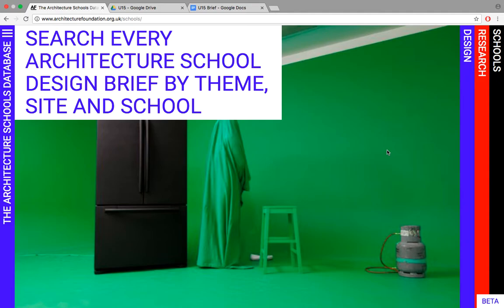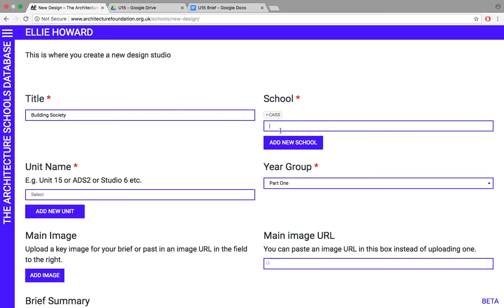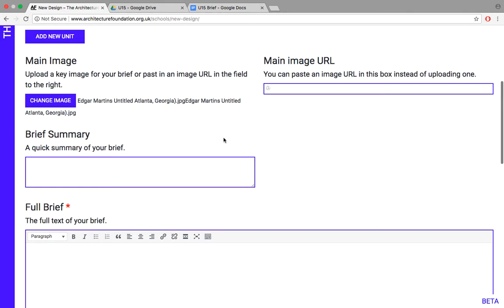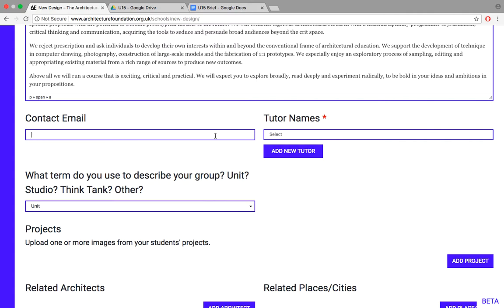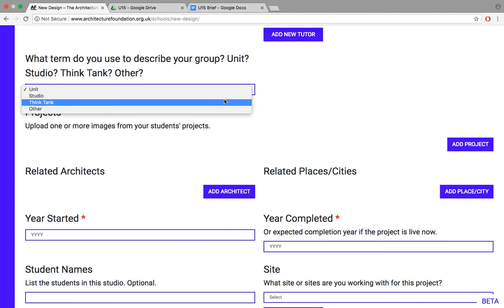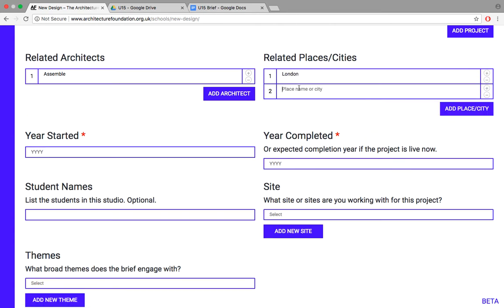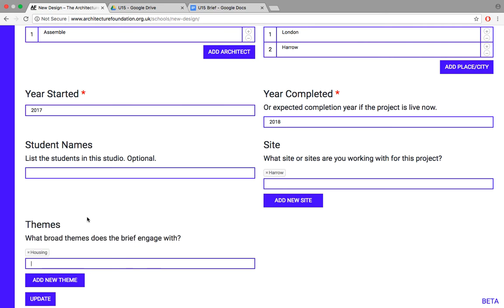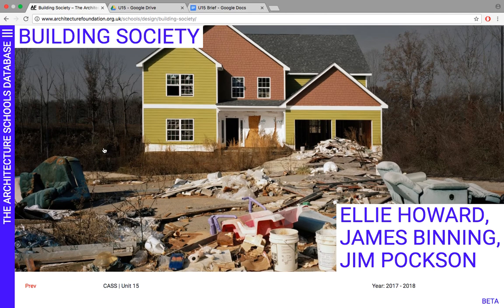How to upload a design studio to the Architecture Foundation Schools Database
Ellie Howard, a tutor at the CASS walks through uploading her design studio to the AF's new database of architecture schools.